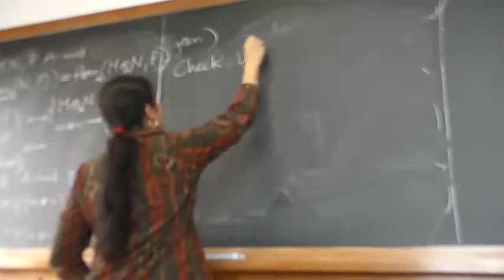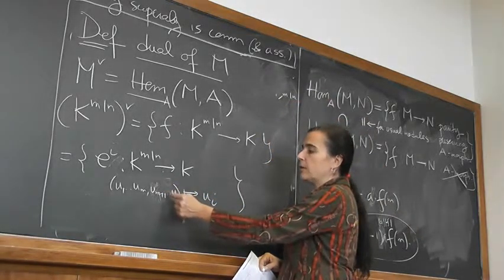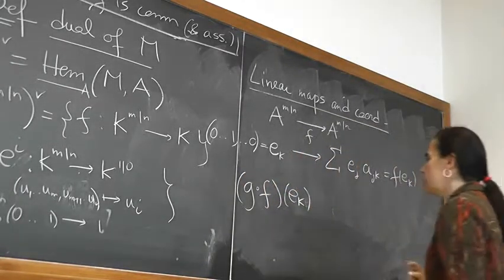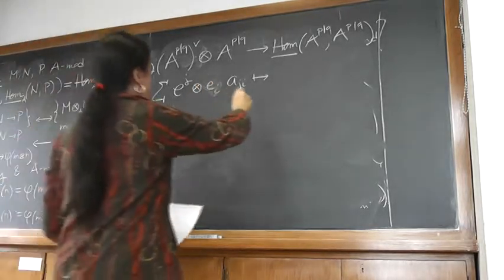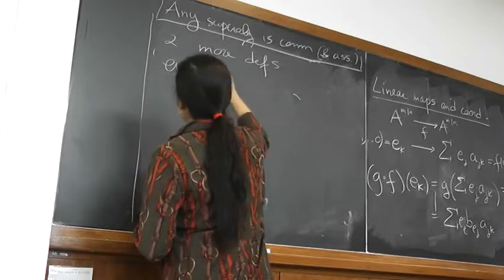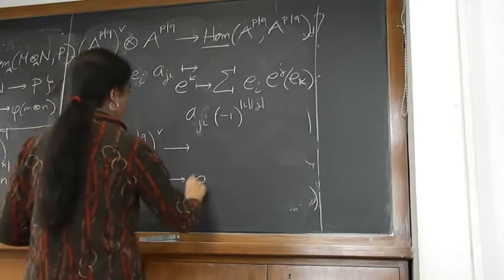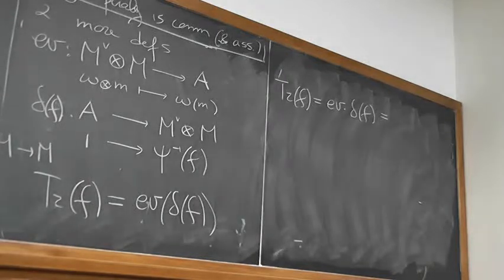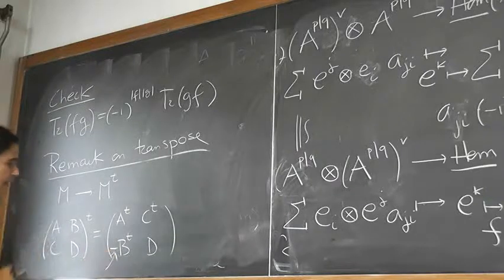2013 11 04 parte 2 di 2